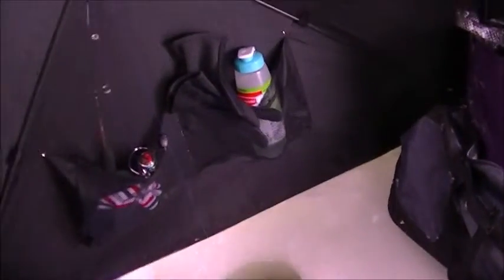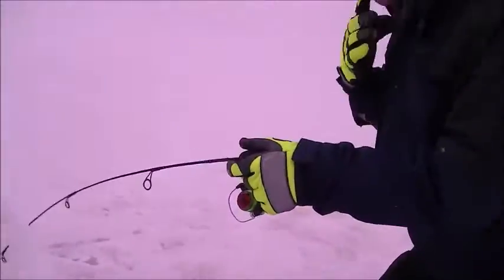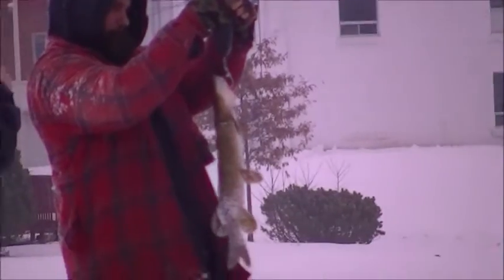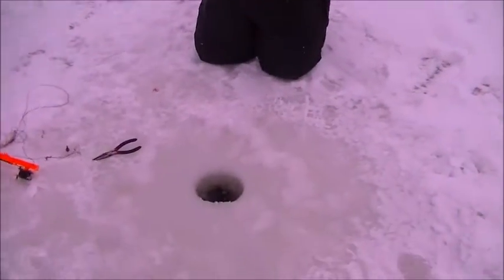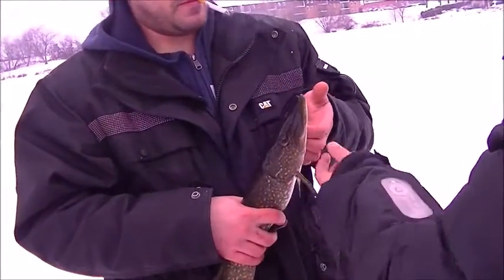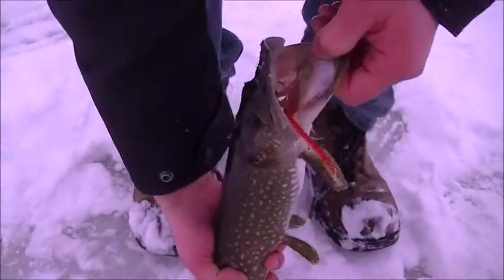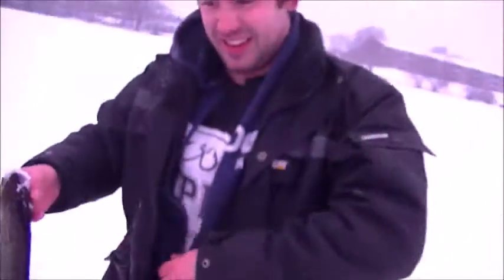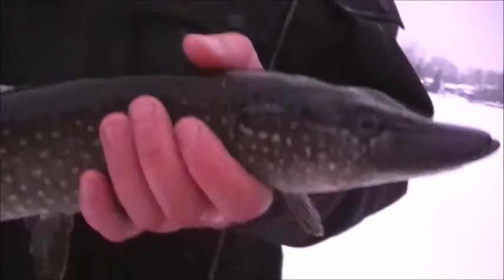Team Pike Hollywood / Bass Attack Outdoors Ice Fishing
tph and bass attack outdoors
catching some pikes at the honey hole